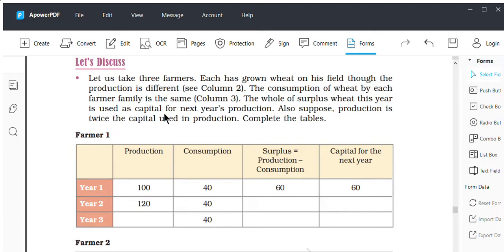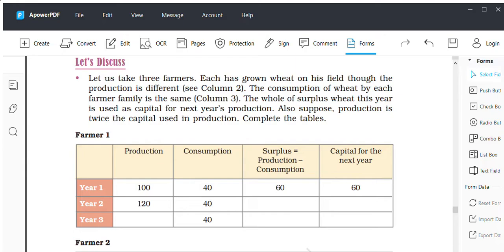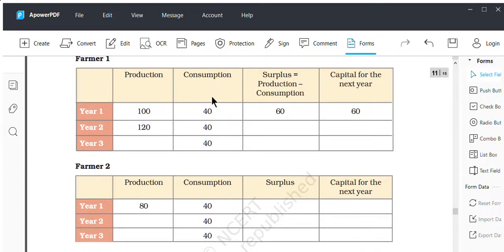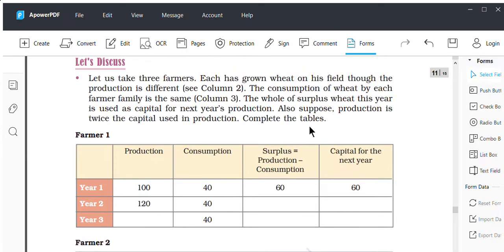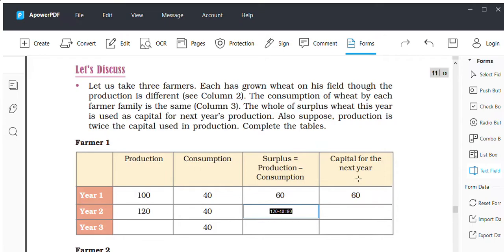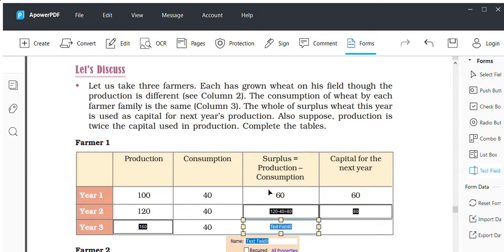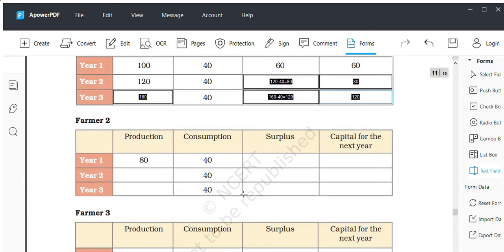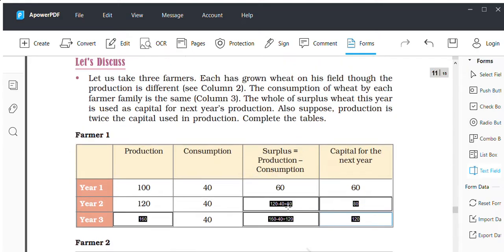Surplus activity for class IX